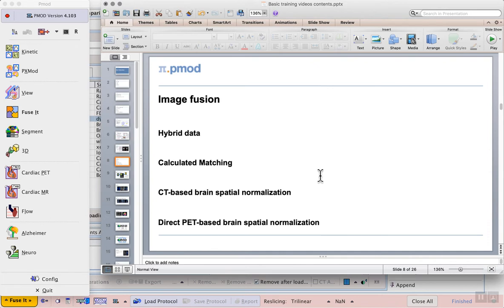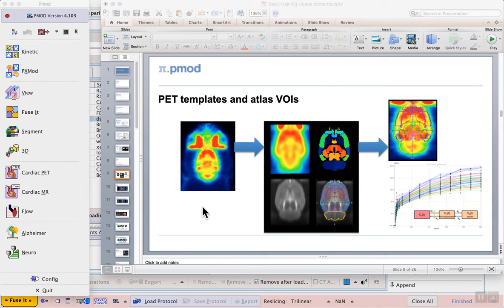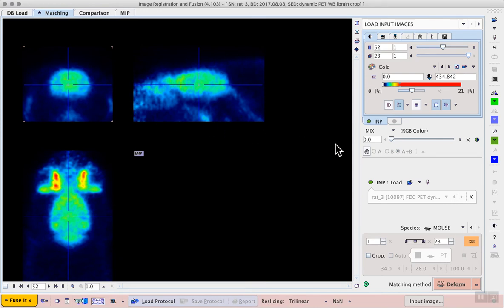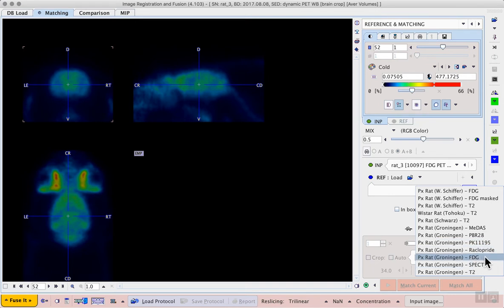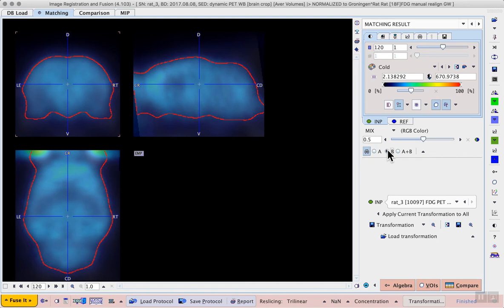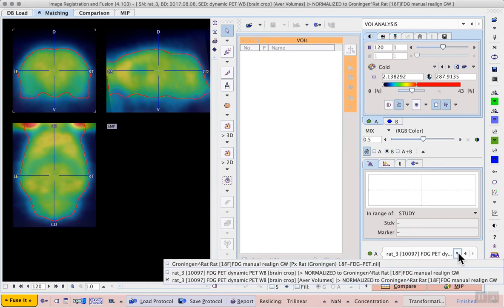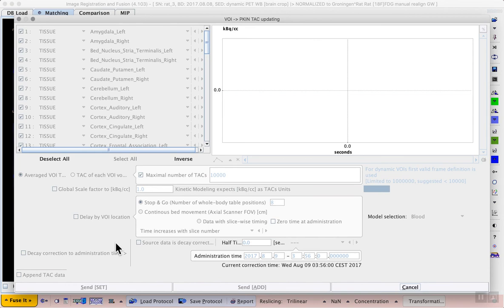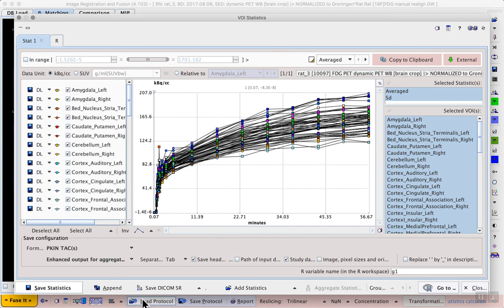S2E4 Direct PET-based brain spatial normalization and VOI atlases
With an appropriate distribution of the tracer, and the right templates, direct matching of brain PET data to a PET template is possible. This is also a solution for the many standalone PET scanners still in use around the world.